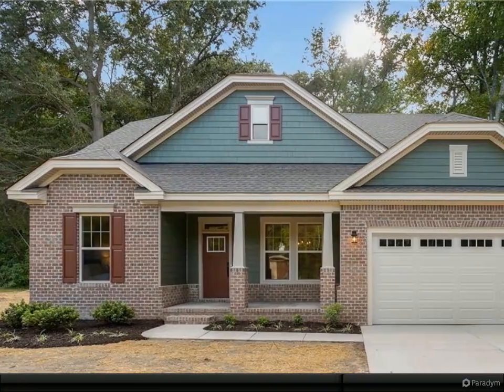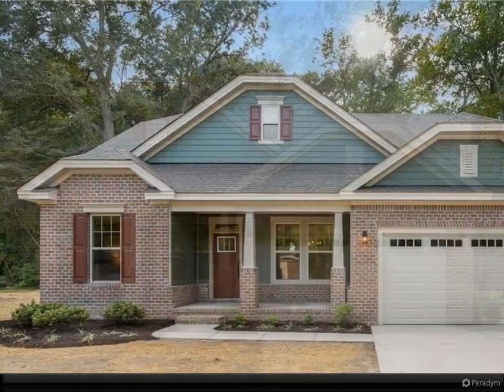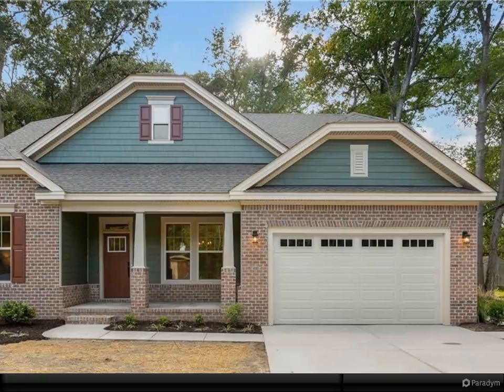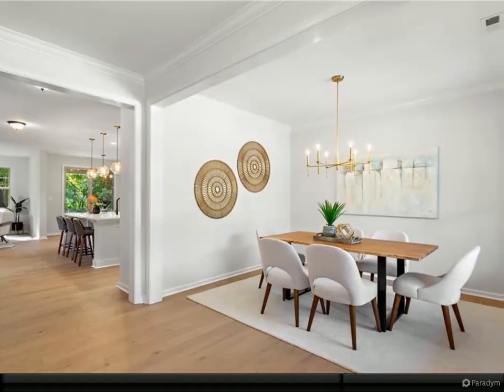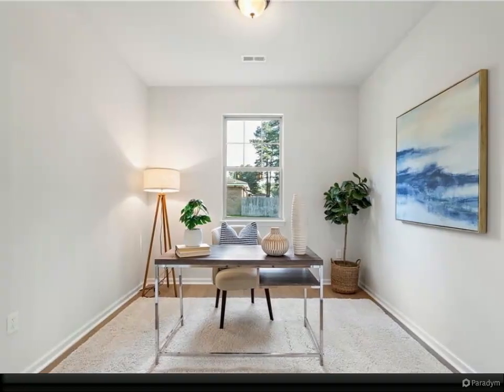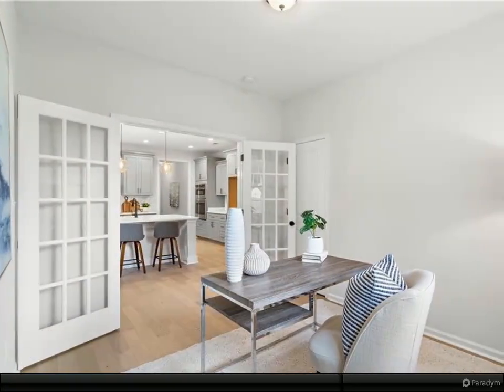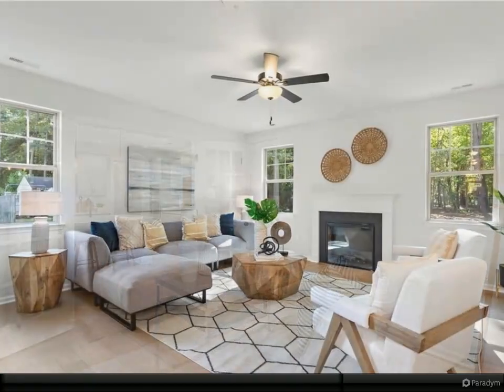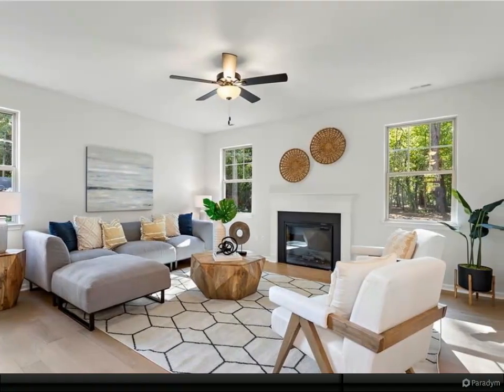MM James 2 Reserve At Cedar Point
3 full bath